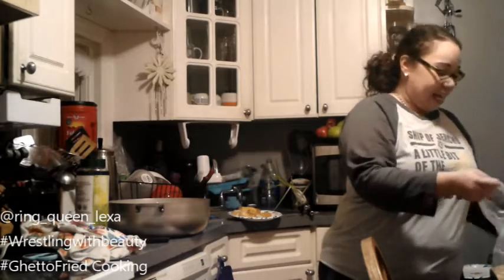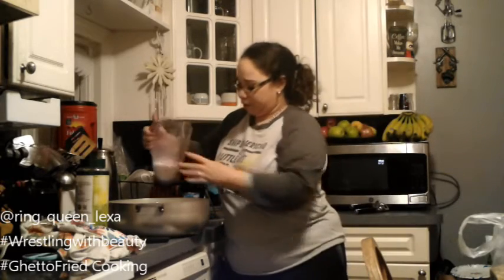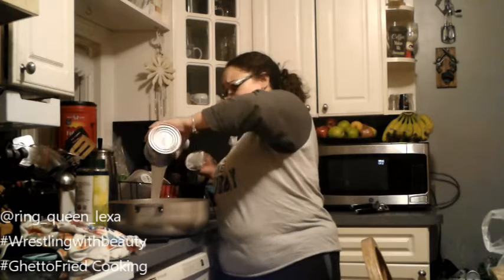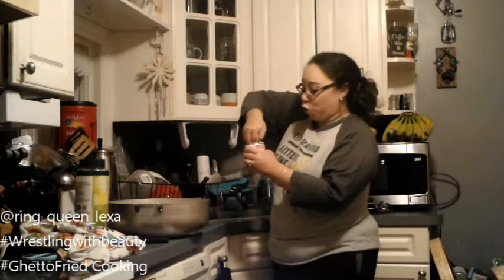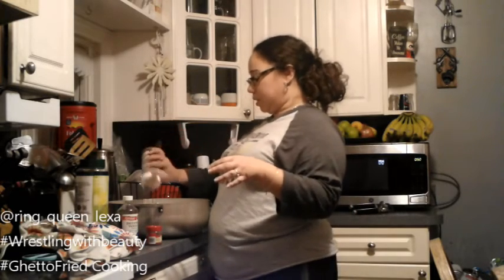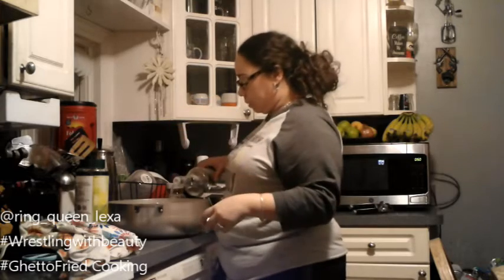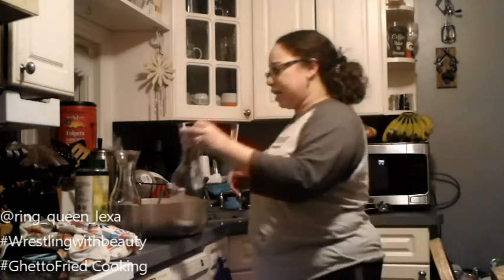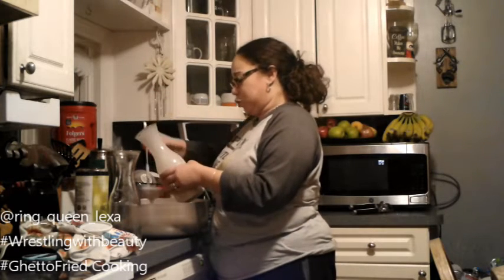Making Coquito and Getting Yelled at by Ancestors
Hey Bratz welcome to another episode of Ghetto Fried Cooking.
Today I make Coquito which is a holiday drink that is like egg nog. If you look closely you can see when my ancestors yell at me for putting too much run in the coquito.
The drink is based on an old Puerto Rican recipe that was passed down to me.

Music created By Trigger Bohannon
Don't forget to check out my first single streaming on all music streaming platforms